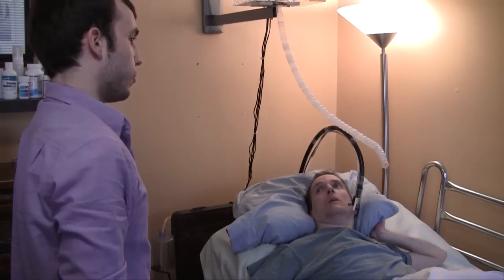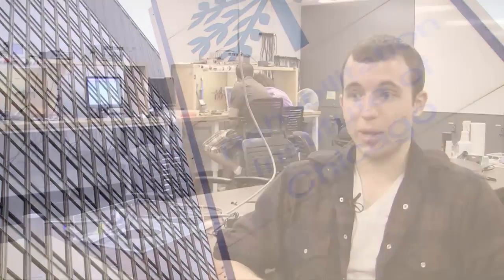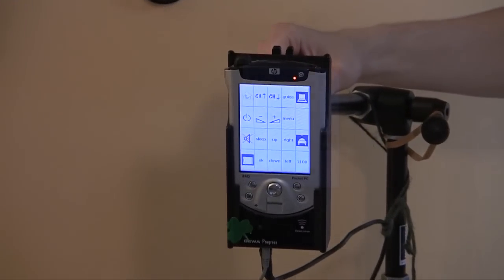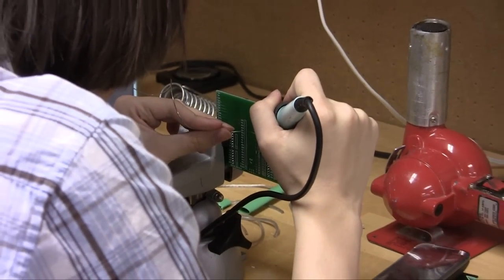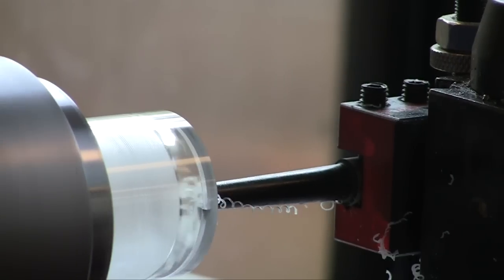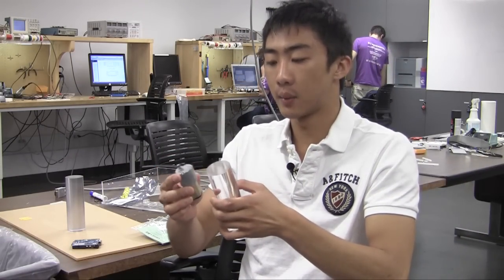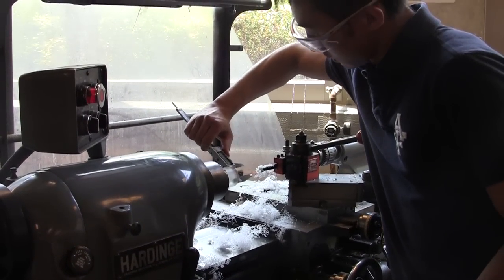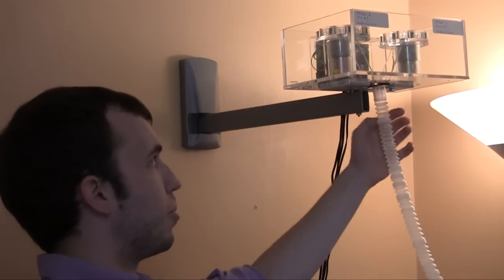DispenseTron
A team of undergraduates at Northwestern University&#8217;s McCormick School of Engineering designed and built DispenseTron, a remote control pill dipsenser that enables the user to take their medicine on schedule without having to move his or her arms or legs. ____